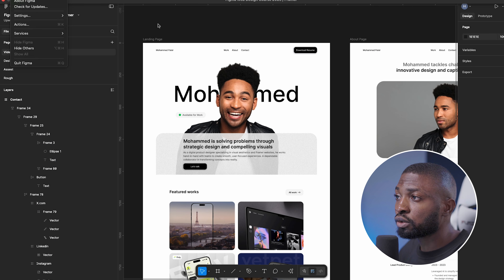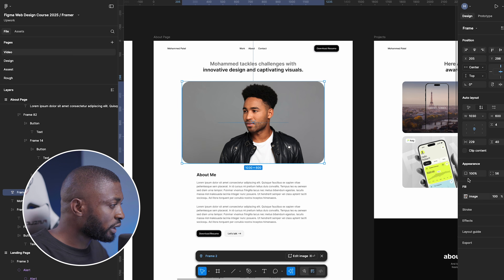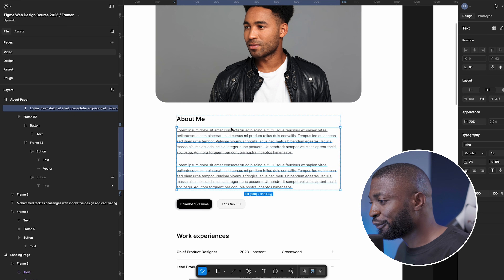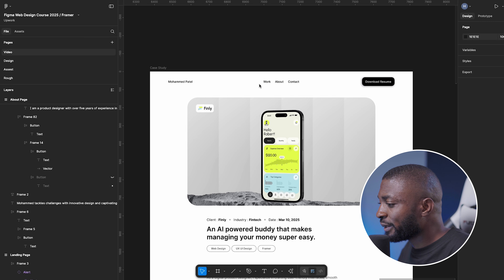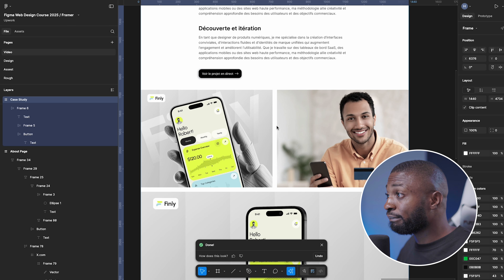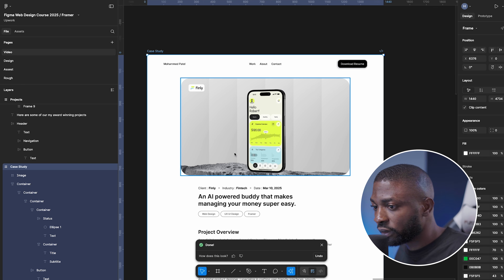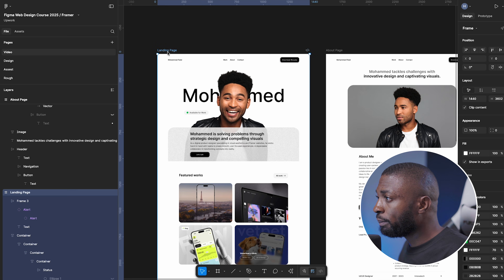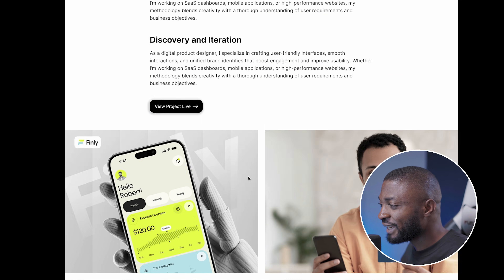Top 5 Figma AI Features Designers Need to Know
🚀 Discover the 5 most powerful AI features inside Figma that are changing the game for UI/UX designers!

In this video, I walk you through the AI tools I actually use when designing real projects—from removing image backgrounds and translating text, to automatically renaming layers and generating content placeholders.

Whether you're a beginner or a professional, these features will save you hours and instantly boost your workflow.

👉 Drop your favorite AI feature in the comments and let’s talk about how AI is transforming design!

00:00 - Introduction
0:17 - Requirements to have the AI features
0:59 - How to access the AI features
01:38 - AI Feature #1: Remove Background
03:13 - AI Feature #2: Replace Content
05:31 - AI Feature #3: Translate To
07:32 - AI Feature #4: Rename Layers
10:30 - AI Feature #5: Add Interactions
13:09 - Final Thoughts & Which One Blew Your Mind?